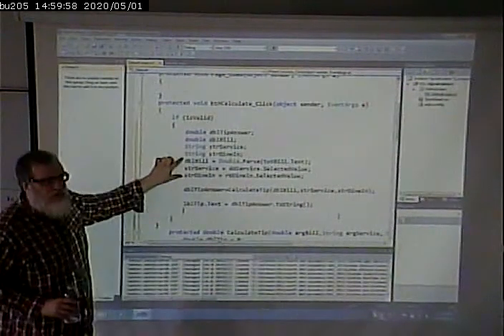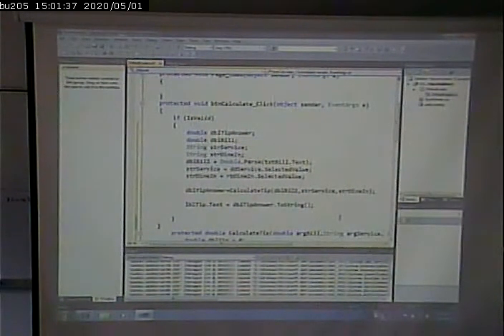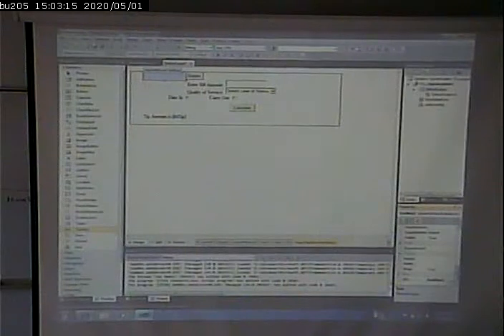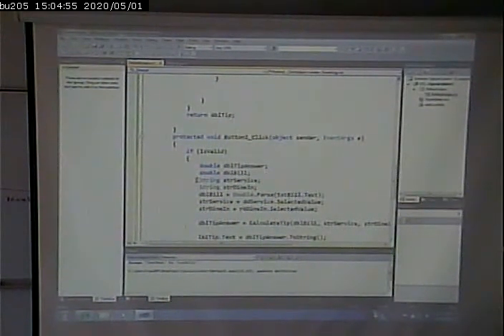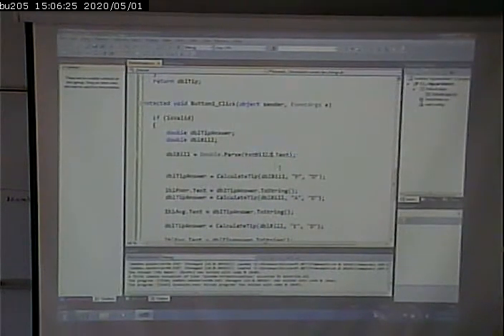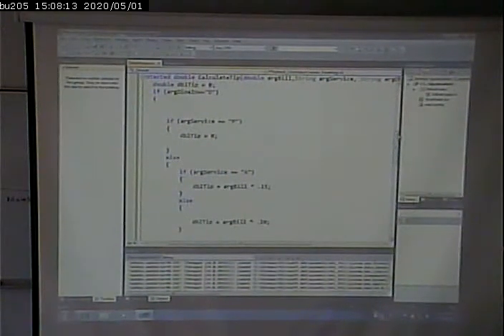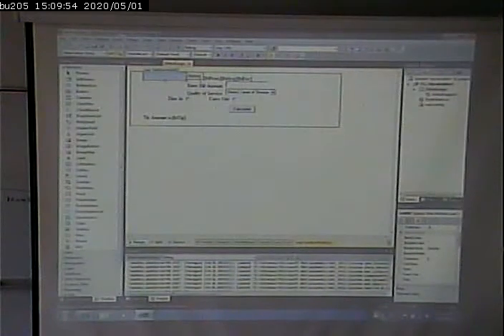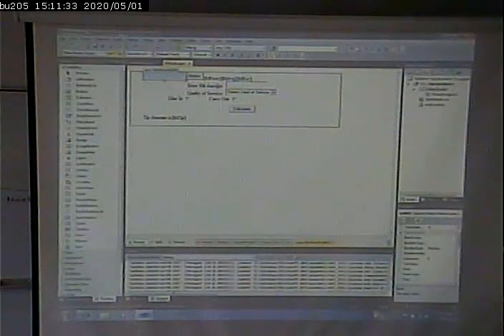CISS243 - Web/Db Integration - 9/20/2012 - Part 3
Refactoring code